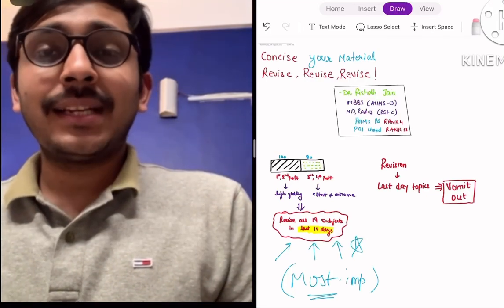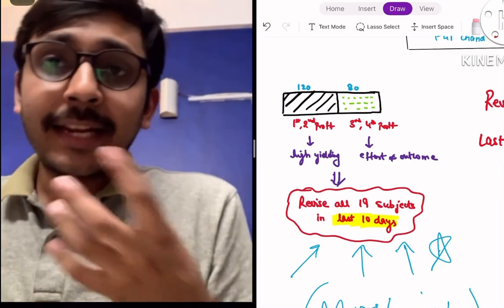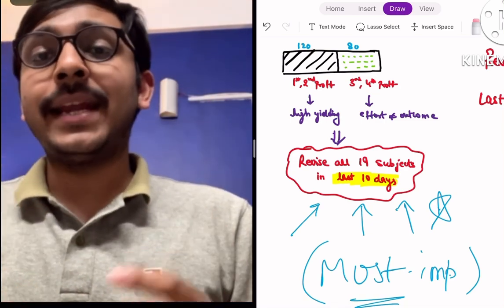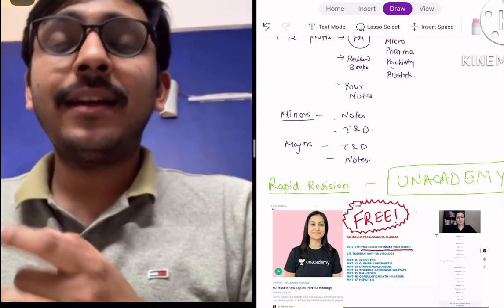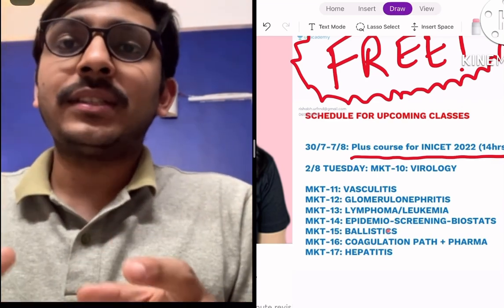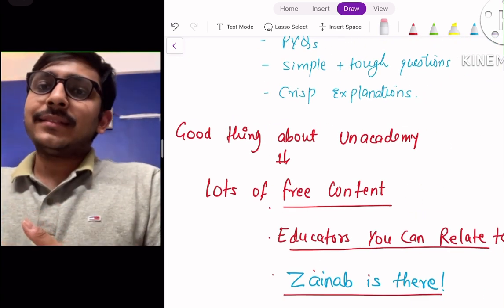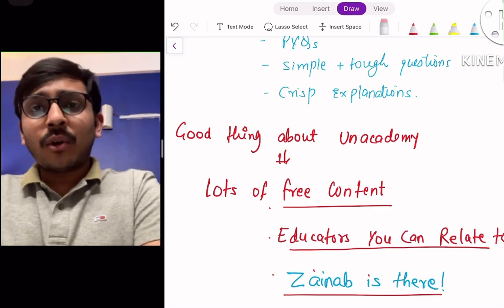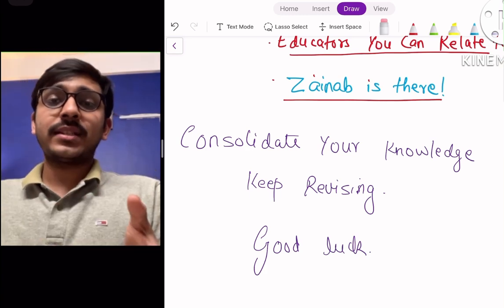BRIEF but COMPREHENSIVE resource for PG prep!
In a nut shell, prepare in such a way that you are able to revise the entire syllabus in the last 10 days. That will automatically lead to a good rank.

I made Medicine Thameem Sir's class notes, surgery notes during my PG prep. You can find them here :

Here's the link to First Aid that I've mentioned in my video:-

First Aid for USMLE 2022

I usually reply to queries there.